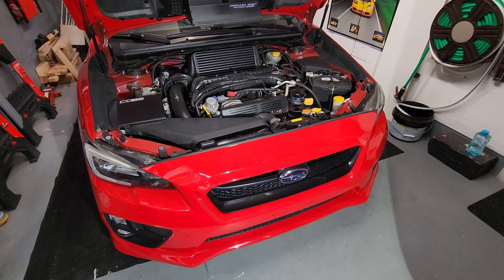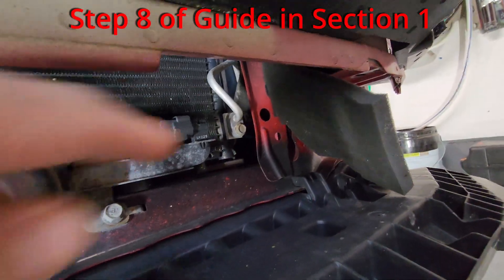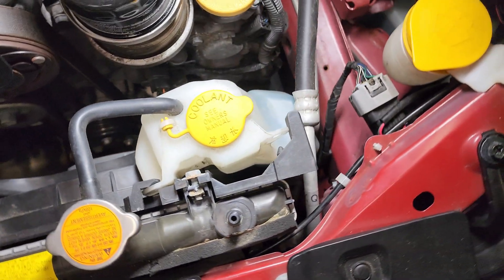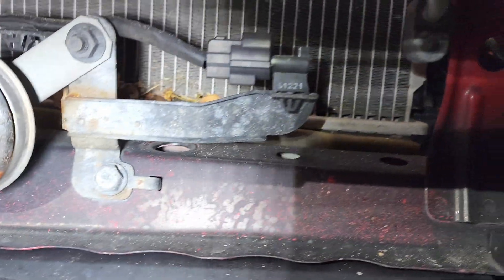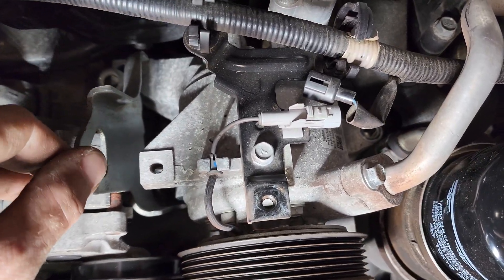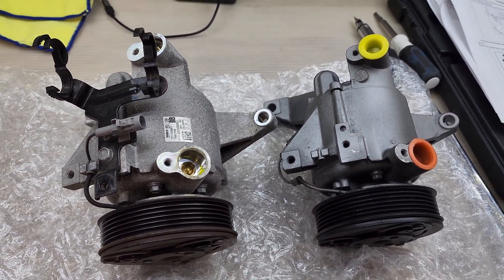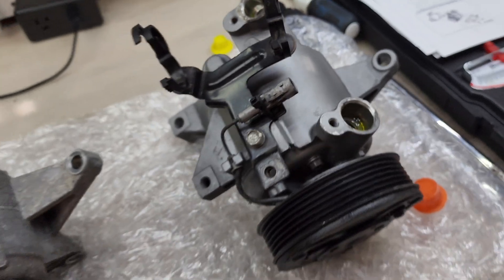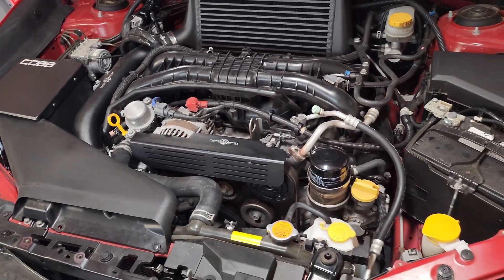[2015-2021] Subaru WRX Compressor and Condenser Replacement Guide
While my channel's focus will be re-engineering the world, one ManicMod at a time, I had to bring this one to my Subie community! 👋  This video delivers a 15 minute overview of the HVAC Compressor and Condenser replacement for VA (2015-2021)  Generation Subaru WRX.  While still outsourcing evacuation and refrigerant fill, this DIY saved me over $700 compared to paying Subaru.

✅ A visual guide in replacing AC Condenser (P/N: 73210VA001)
✅ Step by Step, replace OEM AC Compressor (P/N 73039TA020)
✅ O-Ring Identification, Part numbers,  Process West Verticooler mod-friendly
✅ Review of related Subaru TSB (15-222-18), and service manual references
✅ Right in time for Summer! 🥵

*Timestamps*
0:12    *Section 1:* Symptoms and TSB
1:20    *Section 2:* Condenser Removal
5:01    *Section 3:* Condenser Install
7:22    *Section 4:* Compressor Removal
10:57  *Section 5:* Compressor Install